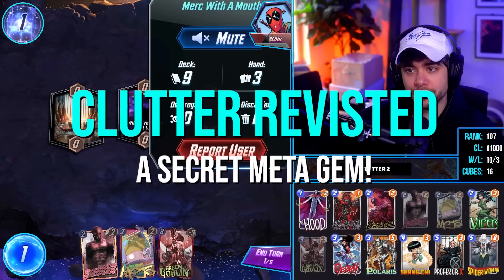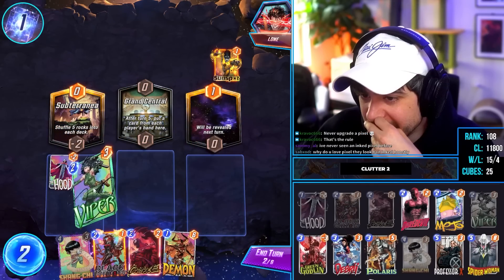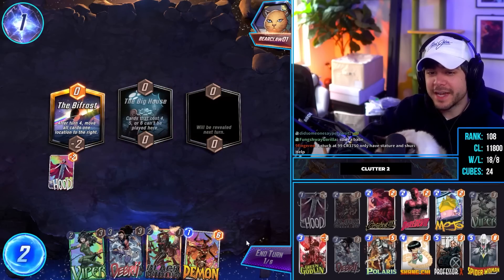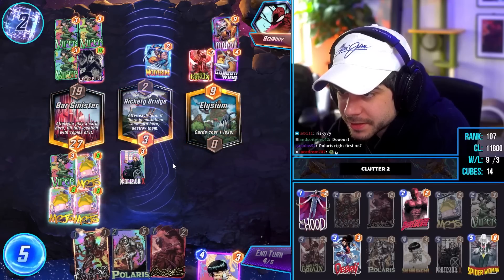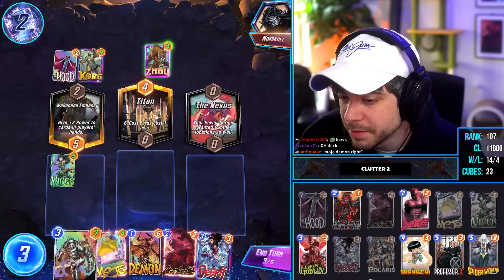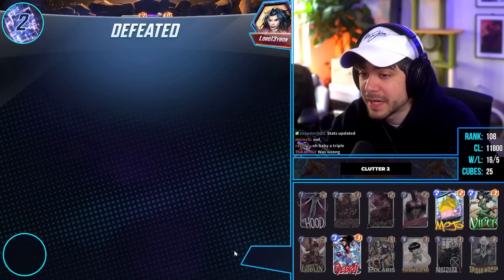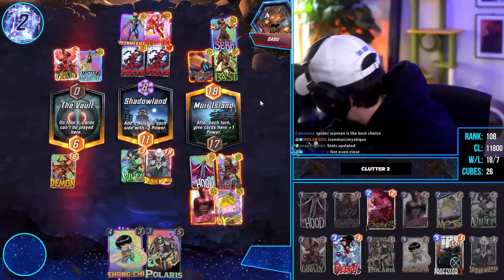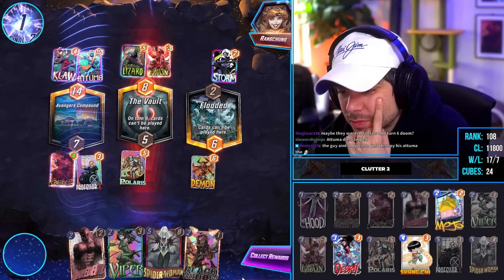Counter your opponents plans with this Clutter Deck! - Marvel Snap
This was a really fun deck! It's pretty good at ruining your opponents plans! If you're seeing a lot of Galactus this is pretty dang good! It's definitely not a top tier deck like Shuri, but it is a good time :)